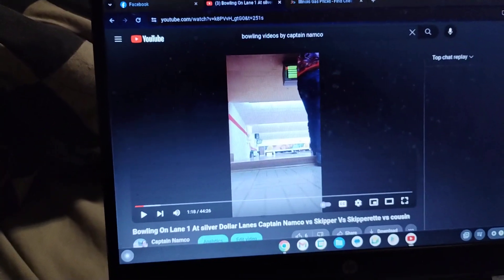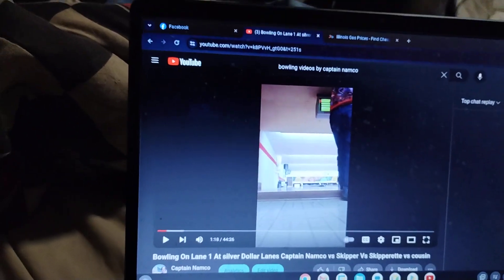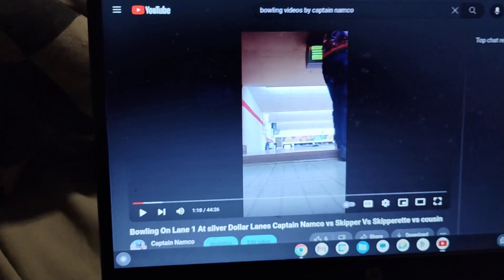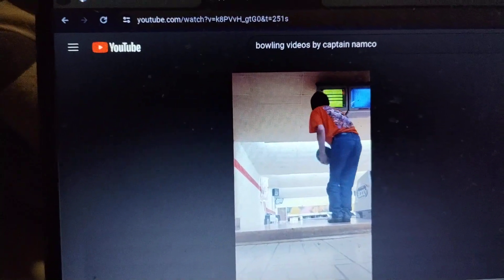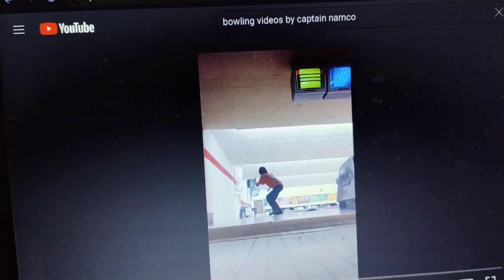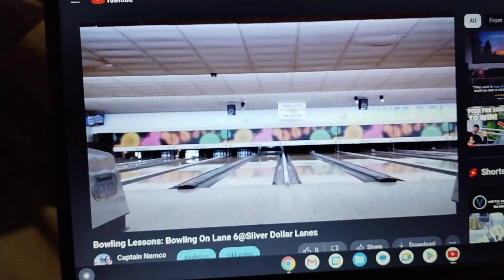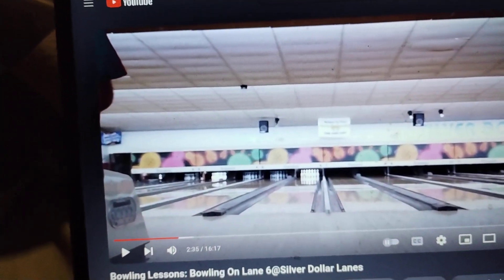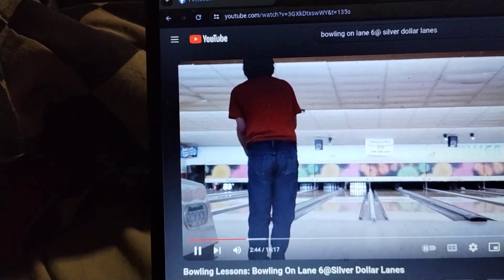How Much has my approach changed after going Through lessons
this was filmed several days ago now  we will look at it before my bowling lessons even started then and going through lessons in this video I will be showing three different clips pay attention to the tempo I was way off vs the change going through the lessons and how much things changed thanks for watching and before I go I always want to remind you that Jesus loves you and God bless you all